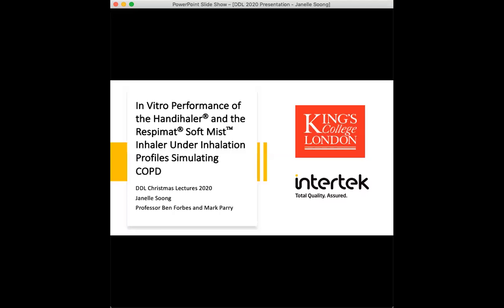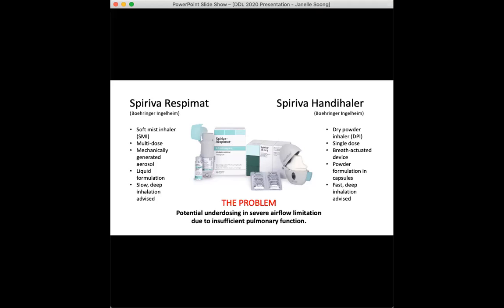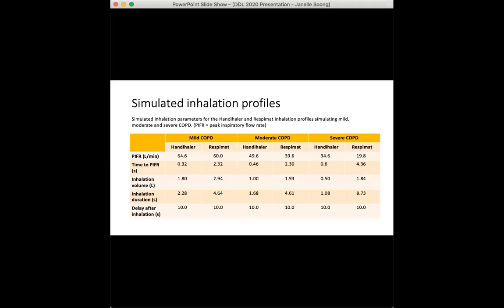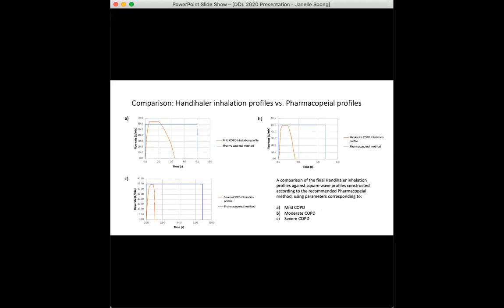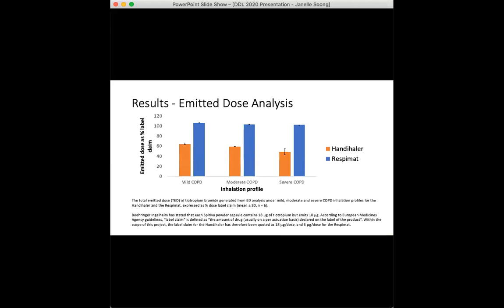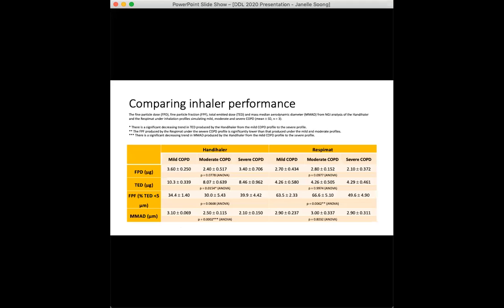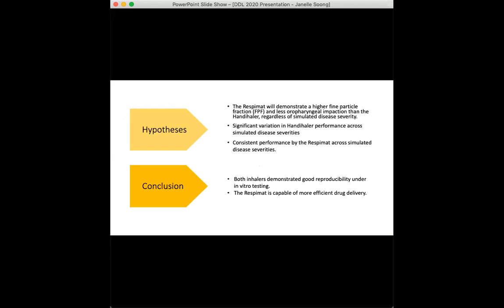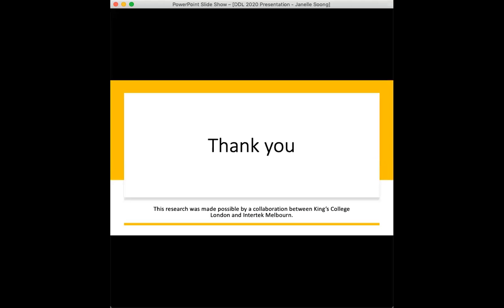Janelle Soong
In Vitro Performance of the Handihaler and the Respimat Soft Mist Inhaler Under Inhalation Profiles Simulating COPD